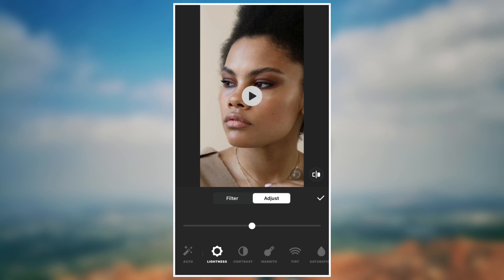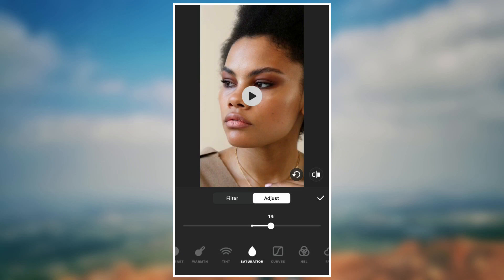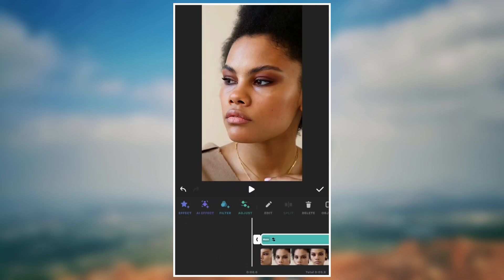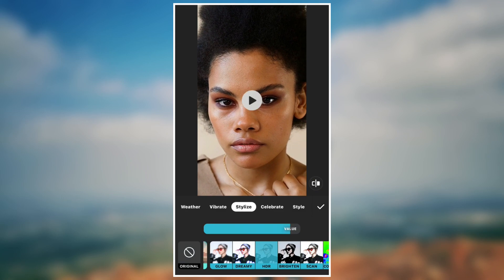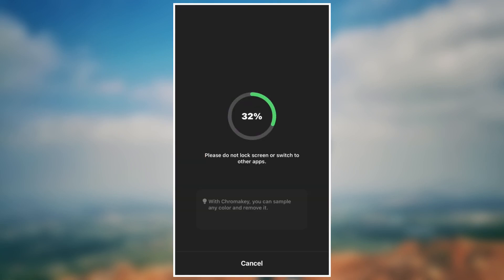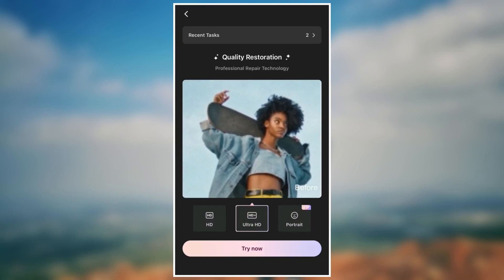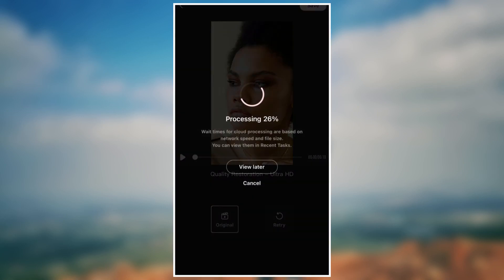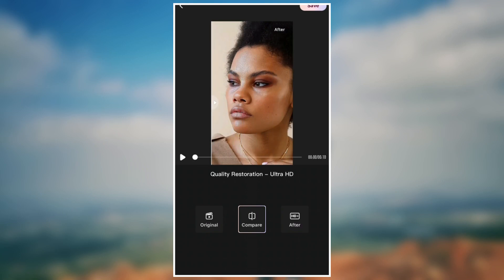Low Quality Video to High Quality Video Restoration In InShot App